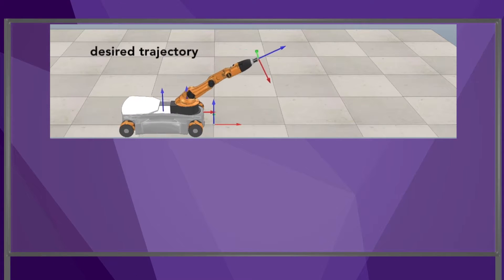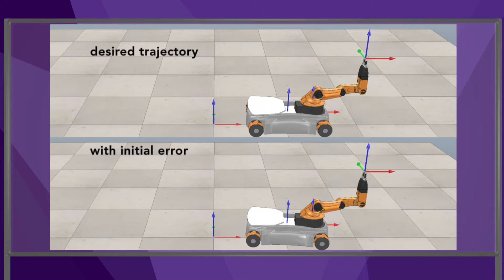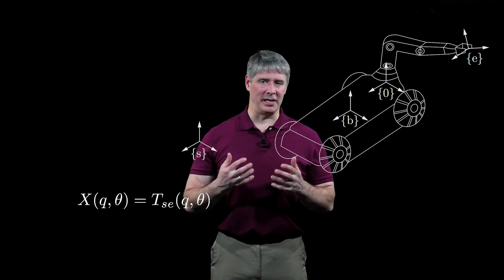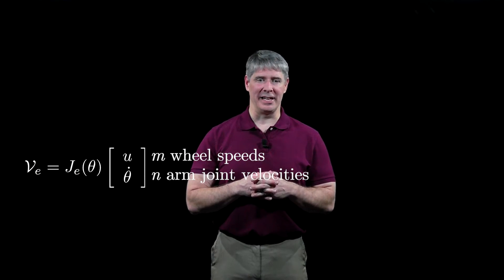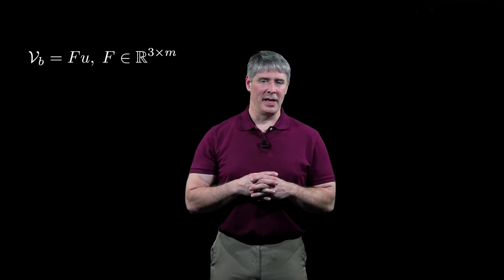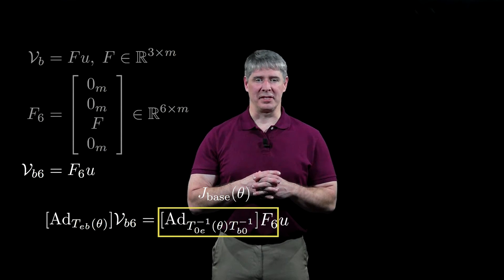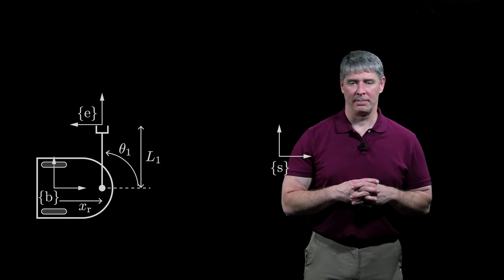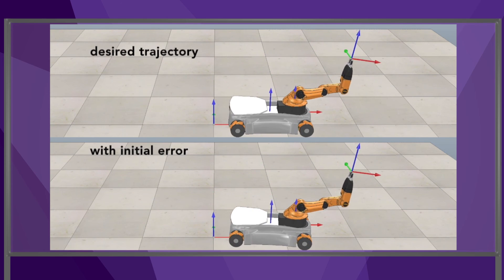Modern Robotics, Chapter 13.5: Mobile Manipulation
This video describes mobile manipulation:  feedback control of the end-effector of a mobile robot equipped with a robot arm.